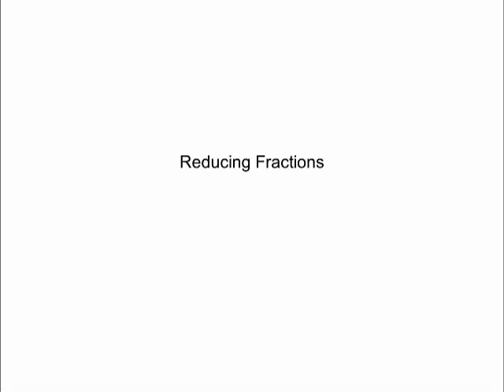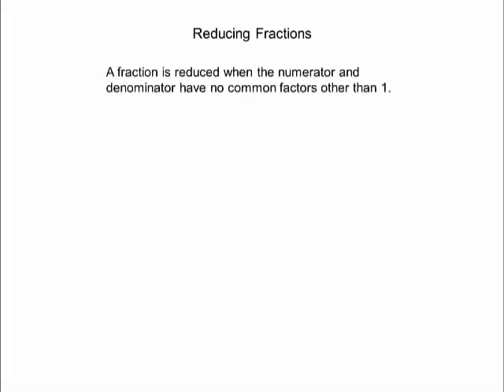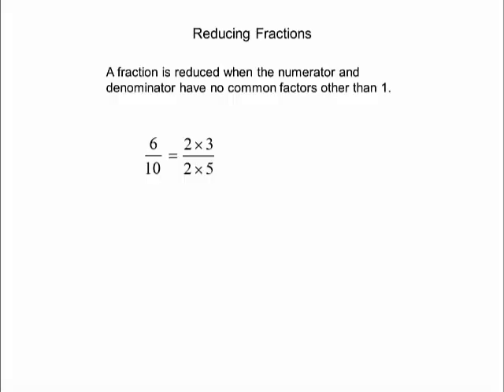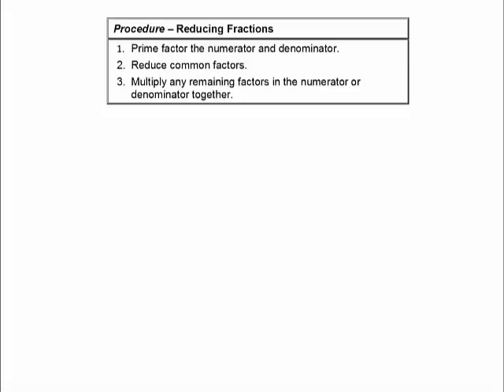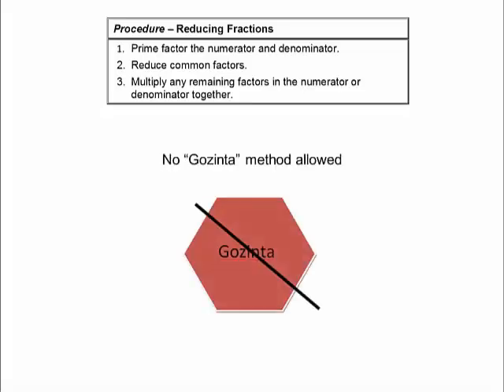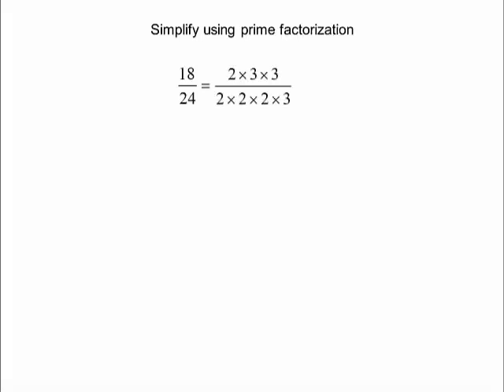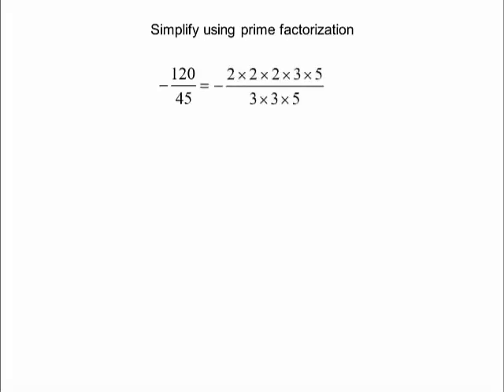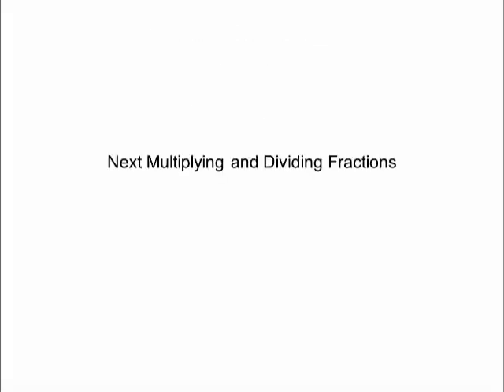Reducing Fractions Using Prime Factorization